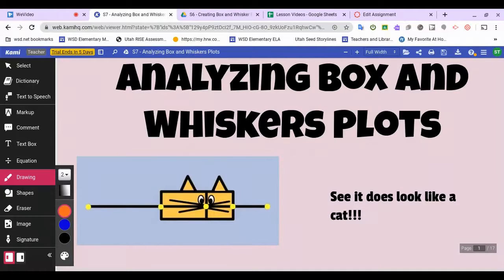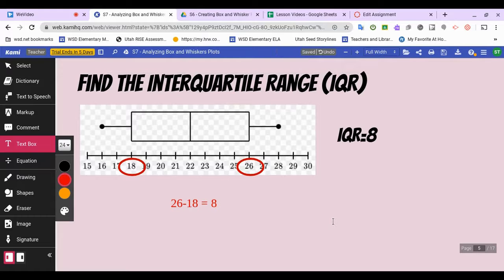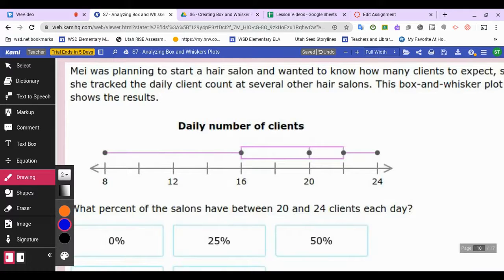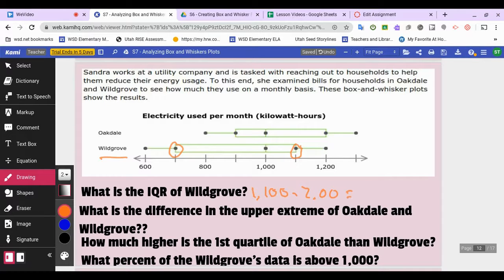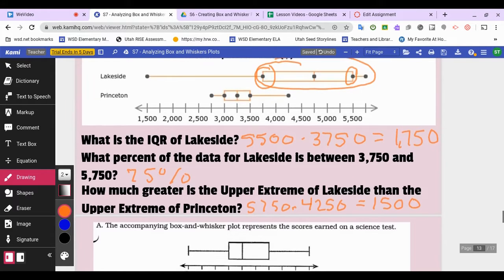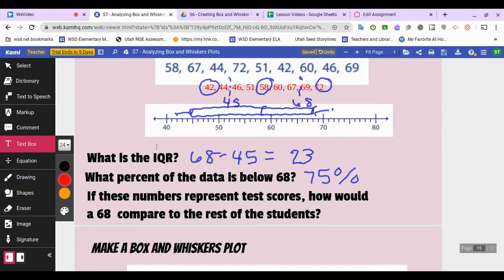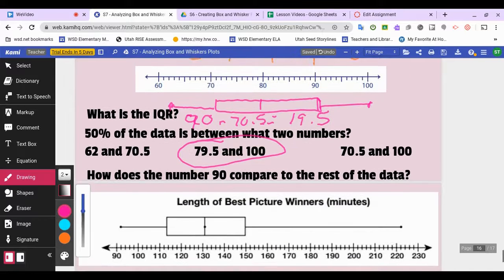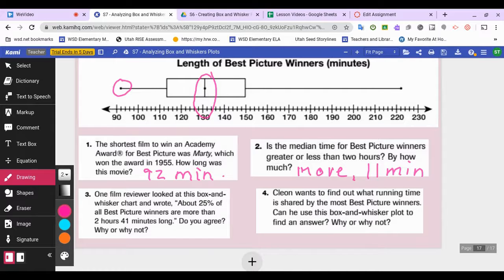Analyzing Box Plots